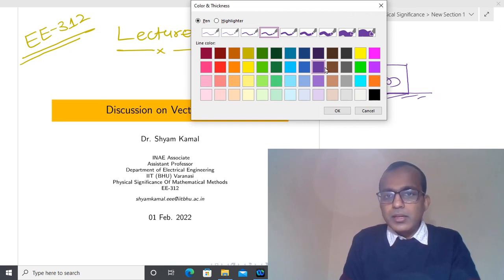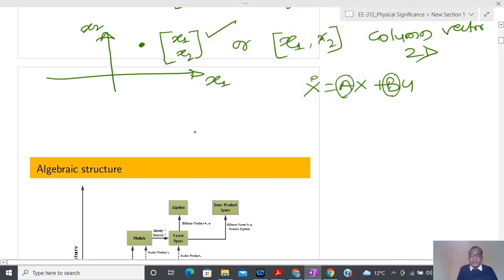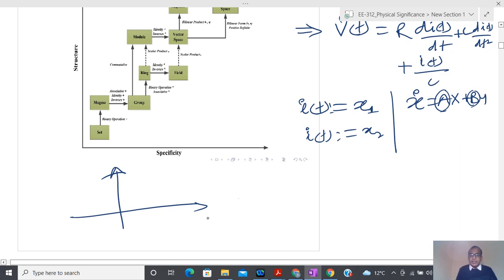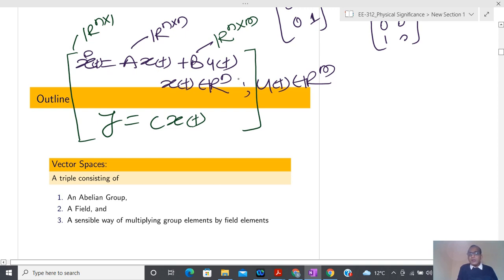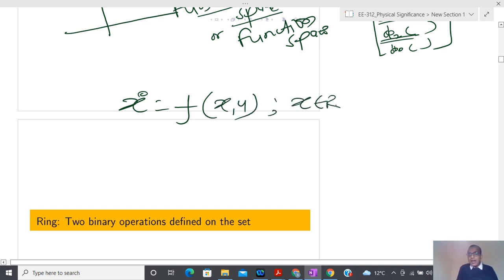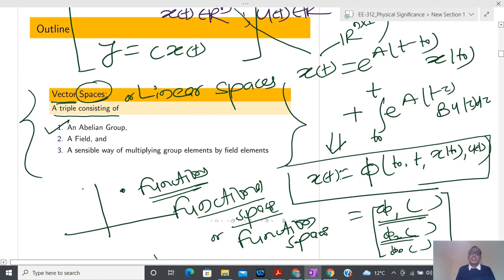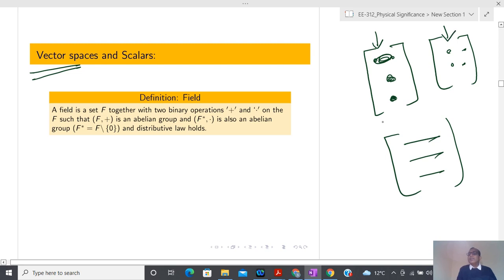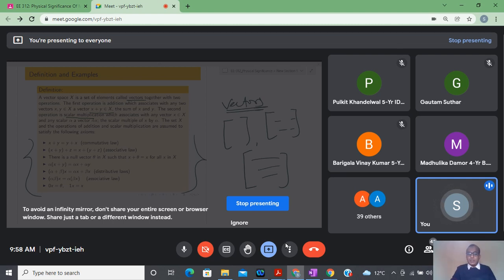EE-312: Lecture-10(Physical Significance of Mathematical Methods): Spaces of Vector